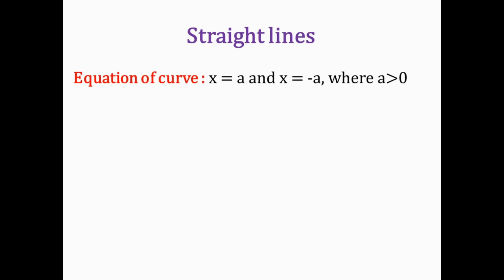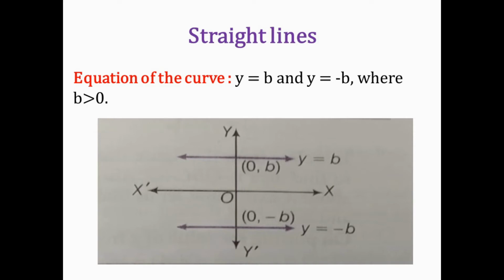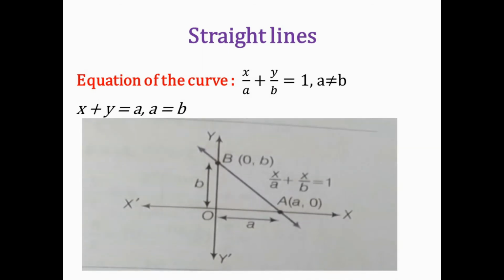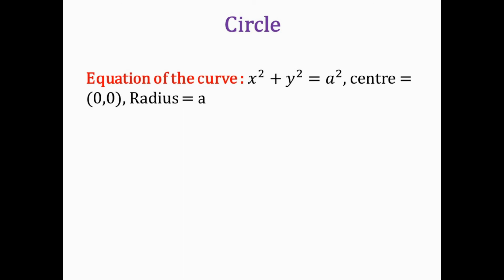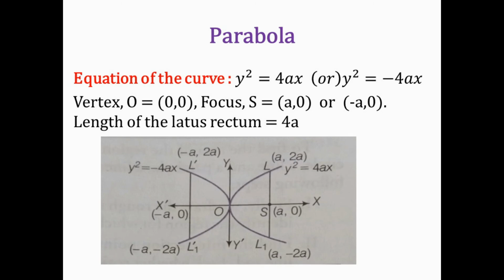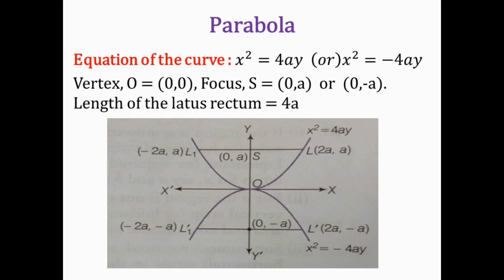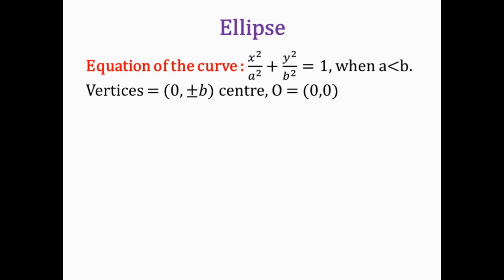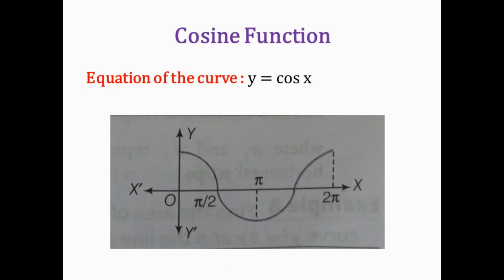Class 12 // Applications of Integrals // How to draw the bounded region???